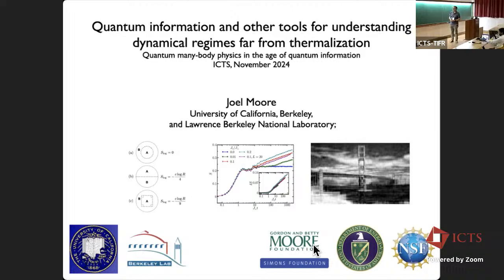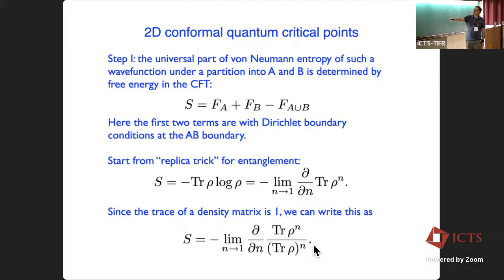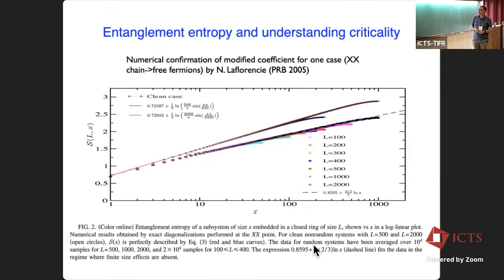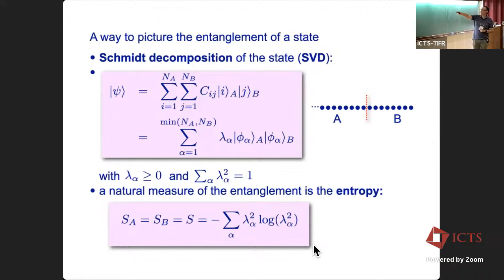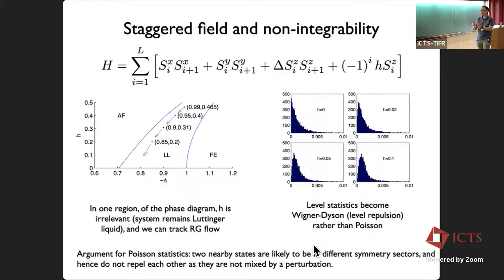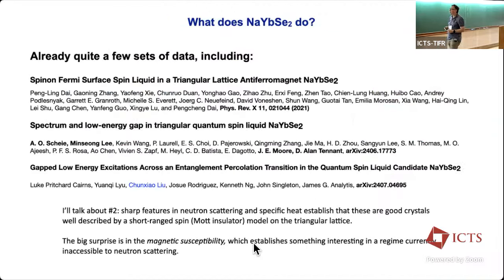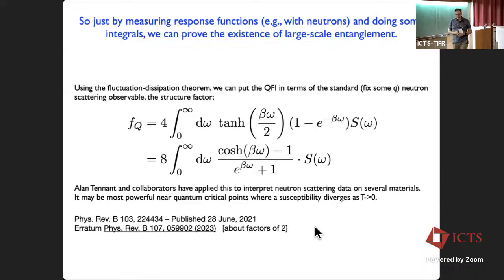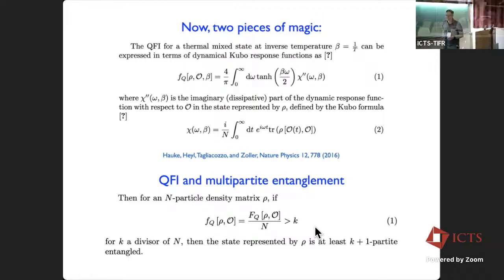Quantum Information and other Tools for Understanding Dynamical Regimes .. (Lecture 3) by Joel Moore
Infosys-ICTS Chandrasekhar Lectures

Topology of electronic materials and their linear and nonlinear responses

Speaker: Joel Moore (University of California, Berkeley, and Lawrence Berkeley National Laboratory)

Lecture 1: Topology of electronic materials and their linear and nonlinear responses
Date and time: 26 November, 16:00 hrs

Certain natural geometric properties of electron wavefunctions in a crystal turn out to explain a vast range of experimentally relevant properties. The original example was the explanation of the integer quantum Hall effect by Thouless and co-workers in terms of the “Berry curvature” derived from Bloch states. We now understand that a kind of gauge field in the Brillouin zone is the key to many equilibrium and linear-response properties, and current work is seeking to generalize these results to nonlinear and non-equilibrium properties as well. This talk reviews the basic concepts of wavefunction geometry starting from basic notions of undergraduate quantum mechanics, then covers more recent applications to new topological states, with a particular focus on effects beyond the standard adiabatic limit.

Lecture 2: The fates of pure many-particle systems: some hydrodynamical limits of spins and qubits
Date and time: 27 November, 14:00 hrs

One of the first nontrivial examples of quantum matter to be understood at equilibrium was the behavior of a chain of two-state spins, or qubits, entangled by nearest-neighbor interactions. Hans Bethe’s solution of the ground state in 1931 eventually led to the concept of Yang-Baxter integrability, and the thermodynamics were fully understood in the 1970s. However, the dynamical properties of this spin chain at any nonzero temperature remained perplexing until some unexpected theoretical and experimental progress beginning around 2019. Atomic emulators and quantum computers are beginning to complement solid-state quantum magnetism experiments, and computer scientists, physicists, and mathematicians all have their own reasons to care about the dynamics of simple arrangements of quantum spins. The last part of the talk covers how dynamics of more complicated spin models in higher dimensions are being used to search for emergent gauge fields and other phenomena.

Lecture 3: Quantum information and other tools for understanding dynamical regimes far from thermalization
Date and time: 28 November, 14:00 hrs

Many-body localization is one of several conceptual example of how an interacting system of many particles can fail to reach thermal equilibrium. This talk discusses the emerging understanding of systems that fail to thermalize, with a particular focus on quantum information quantities such as entanglement. The importance of entanglement as a constraint on classical computation is complemented by new approaches to measure entanglement in solid-state systems using old techniques such as neutron scattering. New experimental systems in quantum matter such as nitrogen vacancy centers in diamond are, at least on accessible time scales, neither localized nor conventionally thermalizing, and while simple phenomenological models seem to capture the physics in some cases, the reasons why such models work are so far not well understood.

About the speaker: Joel Moore is Chern-Simons Professor of Physics at the University of California, Berkeley, and a Senior Faculty Scientist at Lawrence Berkeley National Laboratory. His work in theoretical physics studies quantum matter with a focus on the remarkable phenomena that emerge as consequences of entanglement and topology.  He received his A.B. in physics from Princeton in 1995 and spent a Fulbright year at TIFR before graduate studies at MIT. He then was a postdoc at Bell Labs before joining the Berkeley faculty in 2002.  He is an elected member of the National Academy of Sciences (2022), a Simons Investigator (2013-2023), and a Fellow of the American Physical Society (2013).  He previously served as member and chair of the advisory board of the Kavli Institute for Theoretical Physics.

This lecture series is part of the discussion meeting "Quantum Many-Body Physics in the Age of Quantum Information".